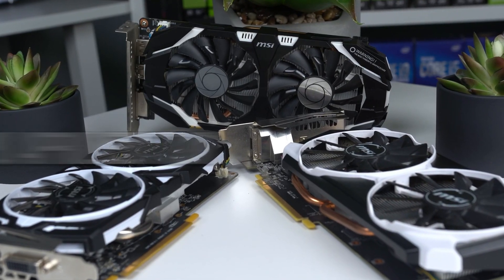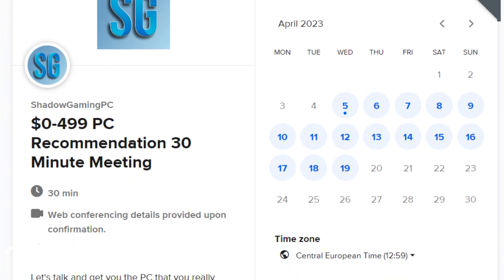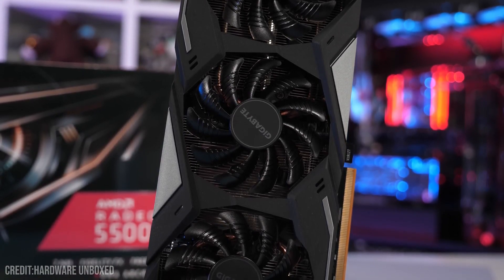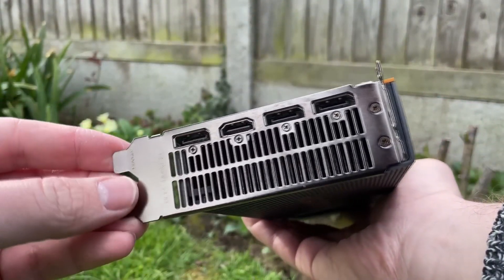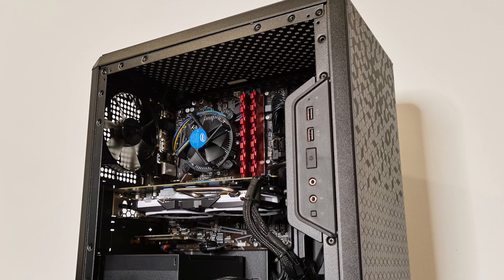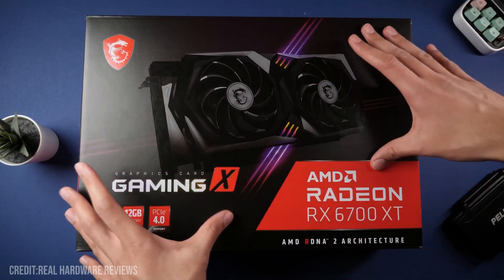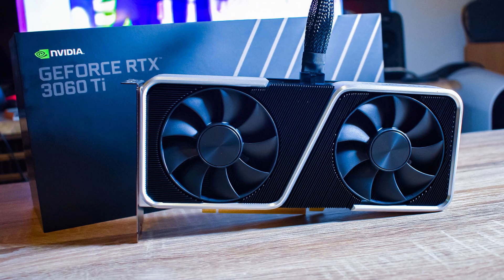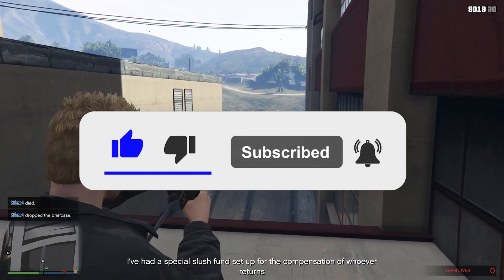Top 5 Best Budget GPU in 2023 to Buy RIGHT NOW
In this video, you will find my opinion the best value budget gaming graphics card / GPU list you can get right now for 1080p and 1440p resolution high FPS 👇
[ May 2023 ]

🖥️ Budget Graphics Cards / GPUs of the video👇

✅ RX 5500 XT
🟢 NVIDIA Alternative

✅ RX 5700 XT
🟢 NVIDIA Alternative

✅ RX 6600
🟢 NVIDIA Alternative

✅ RX 6650 XT
🟢 NVIDIA Alternative

✅ RX 6700 XT
🟢 NVIDIA Alternative

🖥️Gaming Prebuilt PC's that I recommend buying for different budgets👇 ✅1080p Gaming
👉 ( $999 ) BestBuy Chronos ✅1440p Gaming
👉 ( $2199 ) Siege 4 ✅4K Gaming

best budget graphics card GPU for gaming 2023

00:00 I'll help you with your PC
00:56 GPUs Under $200
02:30 GPUs Under $300
03:44 GPUs Under $400
04:48 How not to Bottleneck
05:10 PC Personal Help